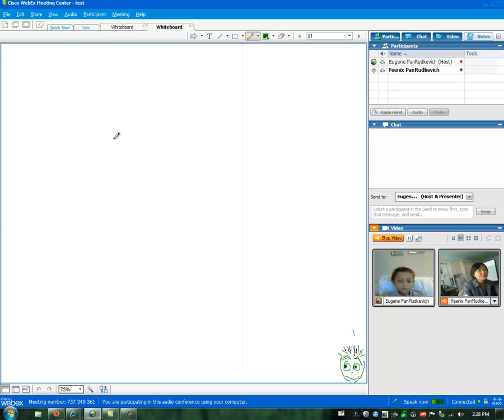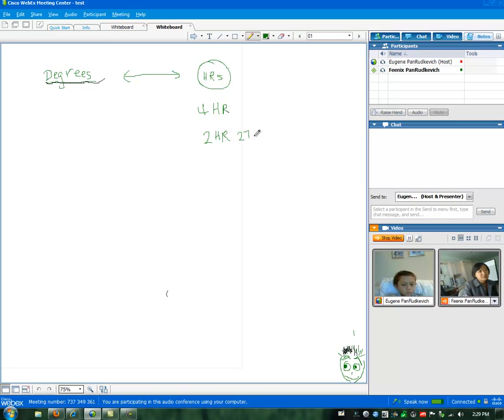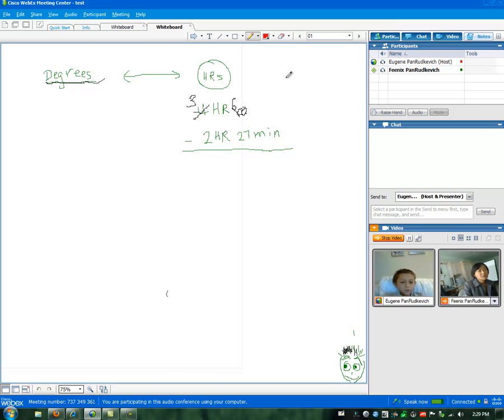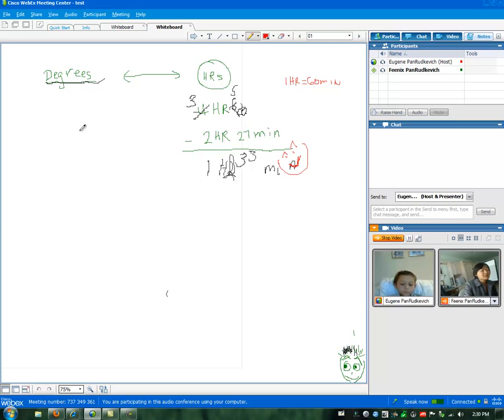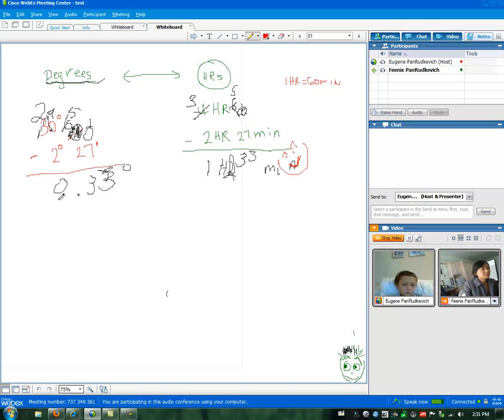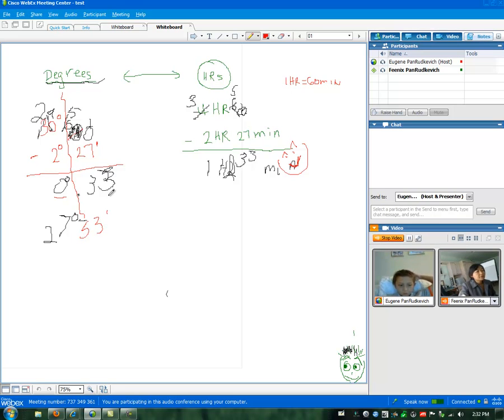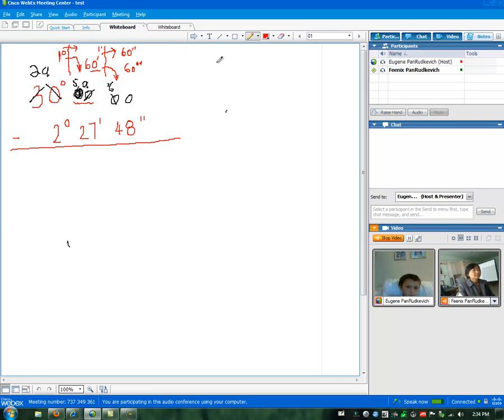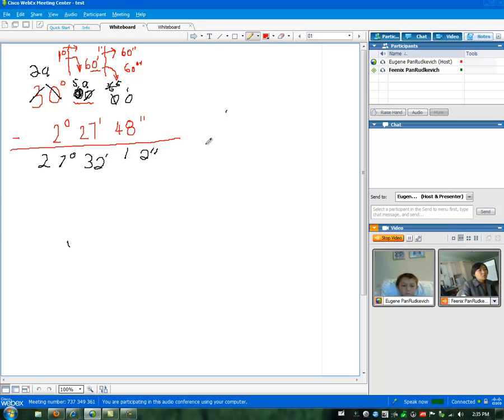degrees minutes and seconds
A production. Dr. Pan teaches a 4th grader online how to subtract degrees, minutes, and seconds.